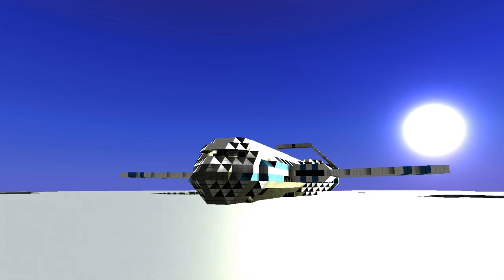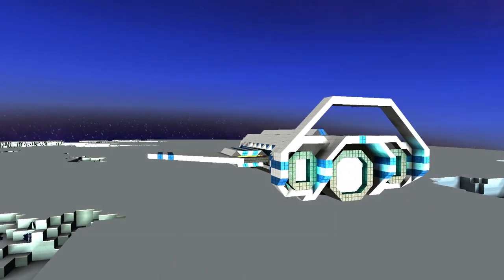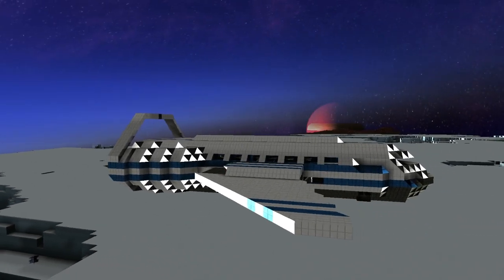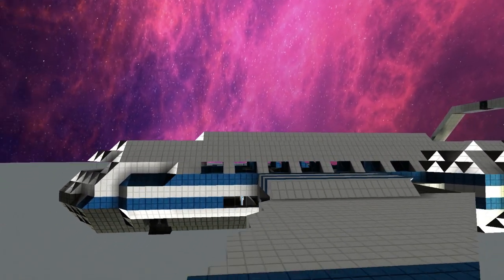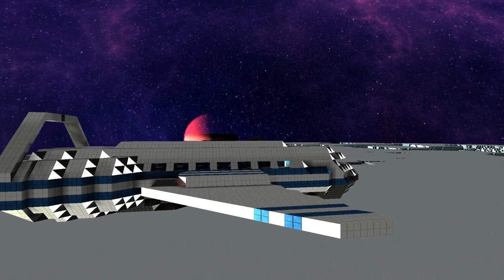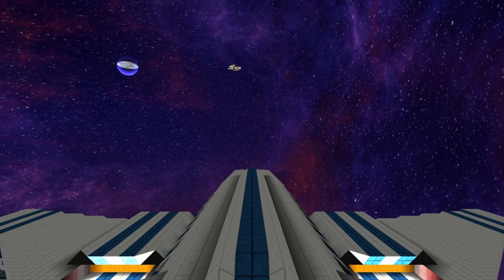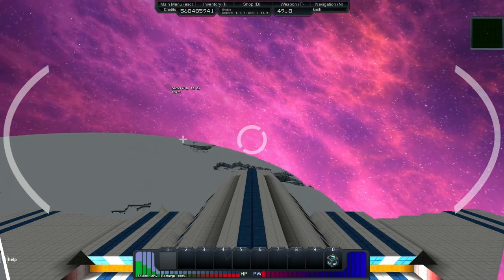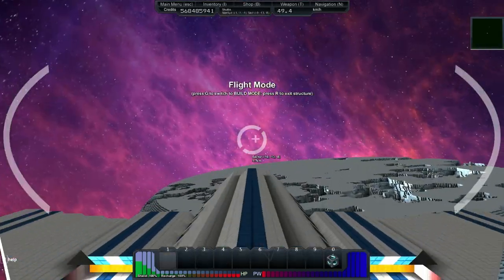StarMade - A Ship A Day 2 - Space Shuttle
Hey everybody! I'm taking part in a speed build challenge issued by Raiben.